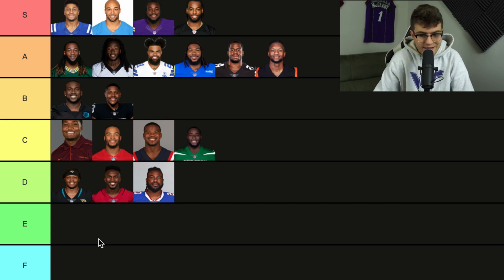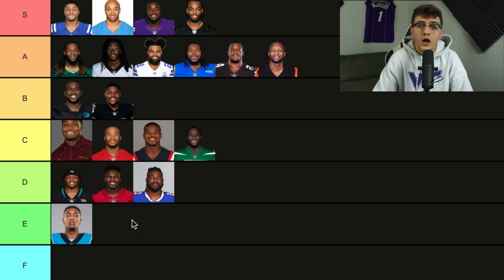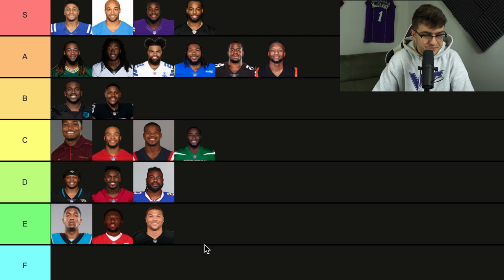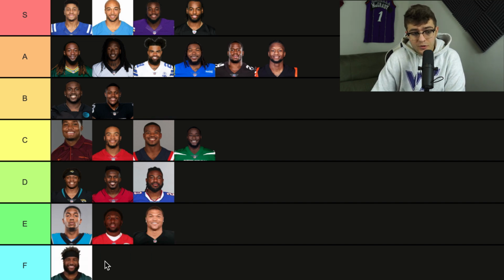Top 24 Running Back Rankings (TIER LIST) Week 9 Fantasy Football